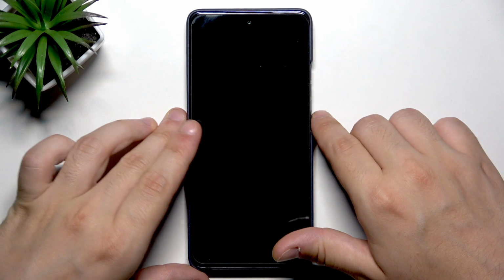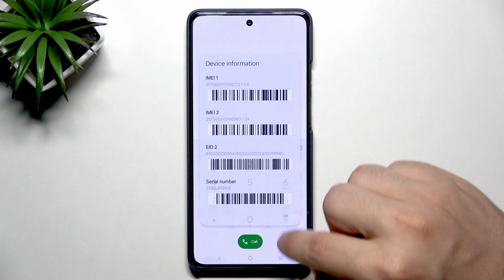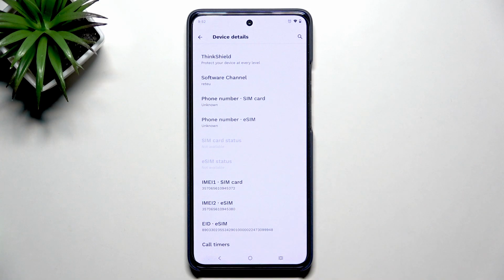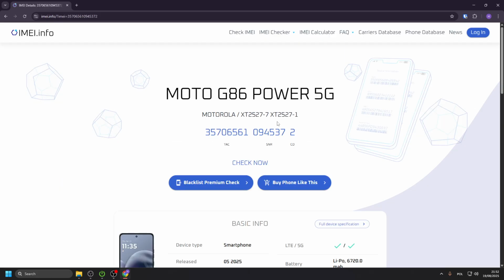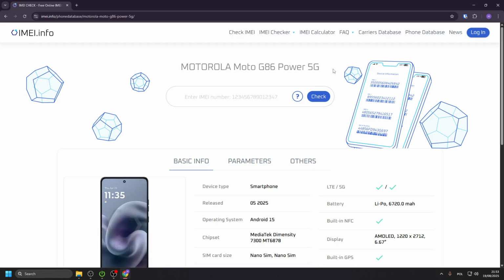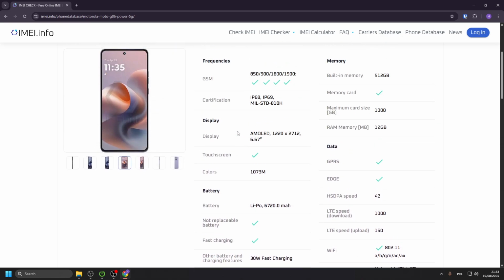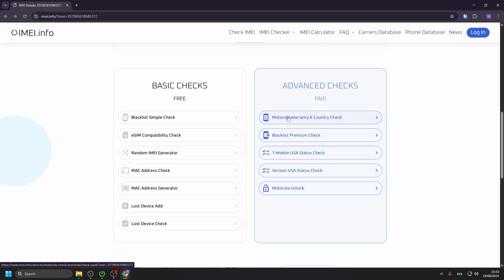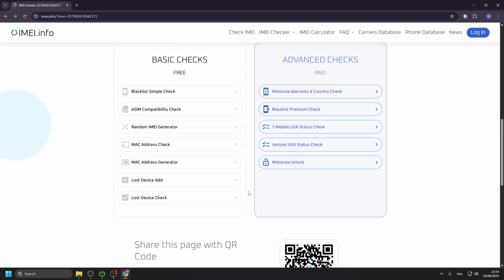MOTOROLA Moto G86 Power 5G – All Checking Options and IMEI Info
If you want to check all available options for your MOTOROLA Moto G86 Power 5G, this video will show you step by step how to find your IMEI number, serial number, and access detailed device information. We cover both methods to check IMEI directly on your phone and through the settings menu. You’ll also learn how to use the IMEI_info page on your PC to view device specifications, photos, and perform various checks such as blacklist status, warranty, carrier compatibility, and more. Whether you need to verify your device, check its status, or explore advanced options, this guide will help you get the most out of your MOTOROLA Moto G86 Power 5G.

How to check IMEI number on MOTOROLA Moto G86 Power 5G?
How to access all checking options for MOTOROLA Moto G86 Power 5G?
Where to find device details and warranty status for MOTOROLA Moto G86 Power 5G?

0:00 Introduction
0:12 Checking IMEI via phone app
0:26 Checking IMEI in settings
0:52 Using IMEI_info page on PC
1:22 Viewing device specifications and photos
1:54 Exploring basic and advanced checks
2:24 Sharing and additional options